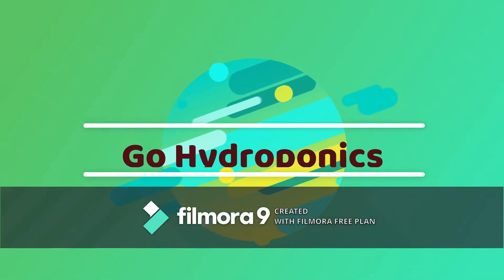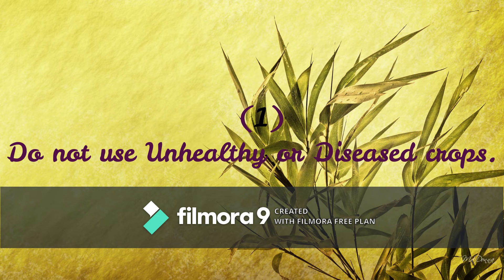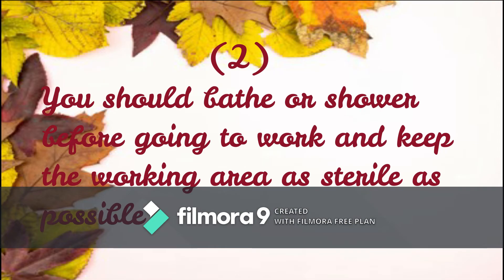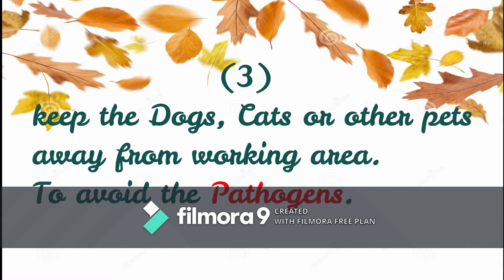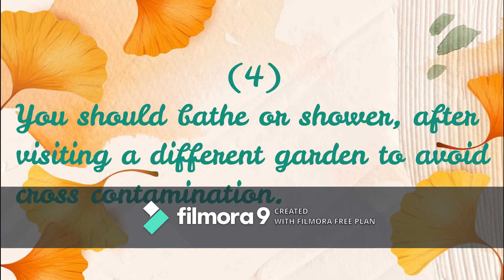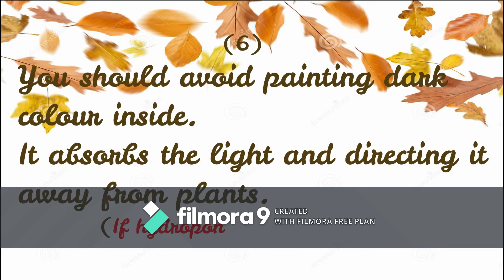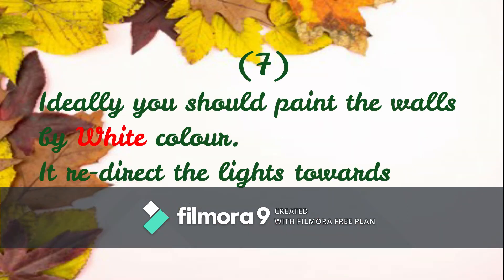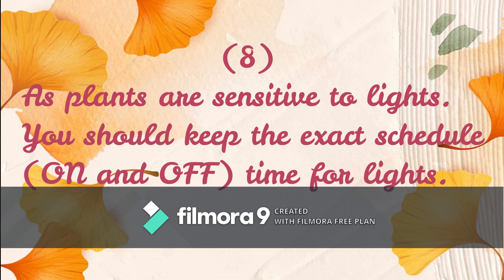"8" tips and tricks for growing popular hydroponic crops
Go hydroponics.
Tips and tricks to get the maximum yield.